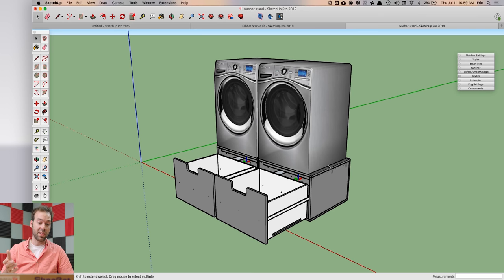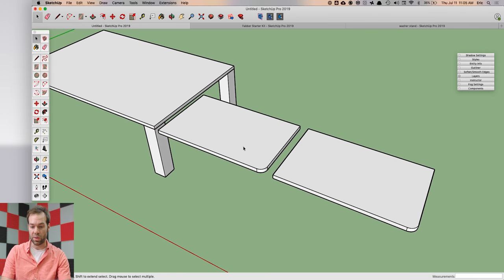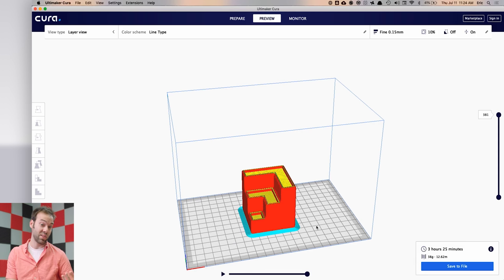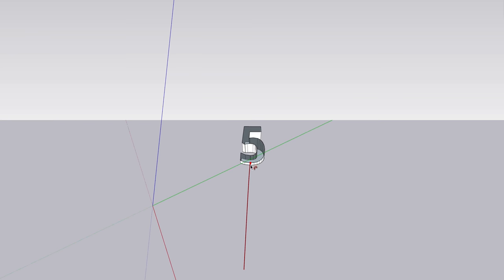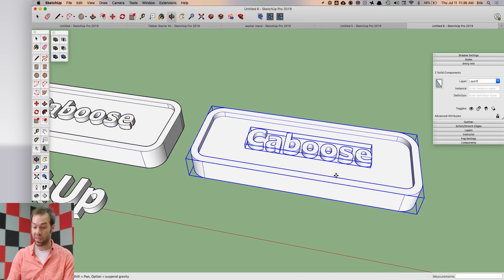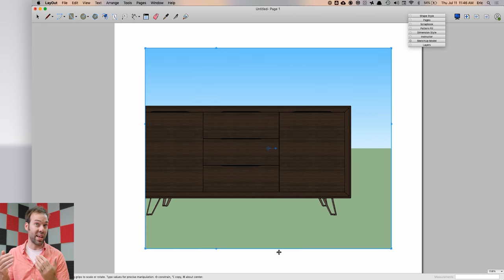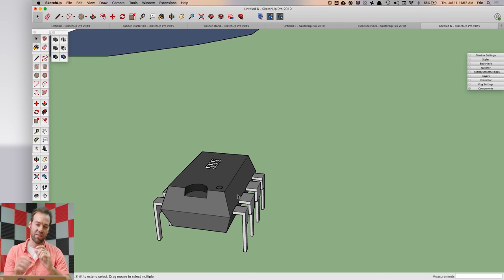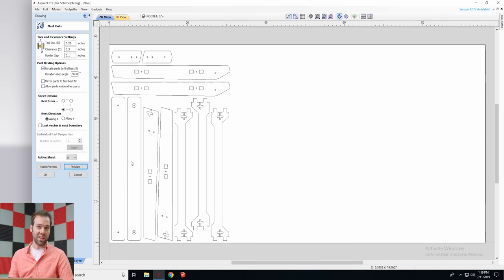Top Tips for Fabrication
Learn best practices and SketchUp workflow tips specifically for fabrication. We sit down with Eric Schimelpfenig as he shows us how to make your 3D printing and CNC machining workflows smoother, easier, and cleaner.